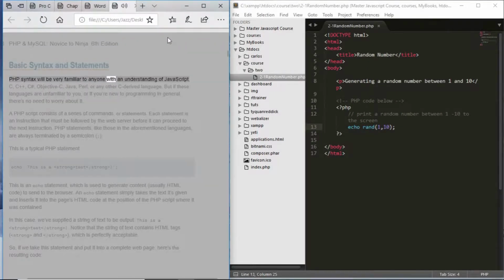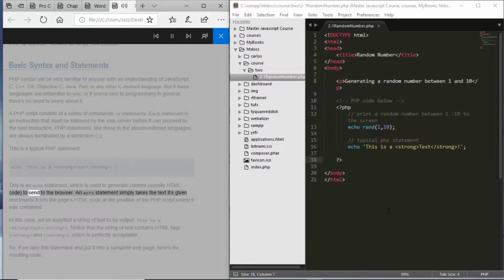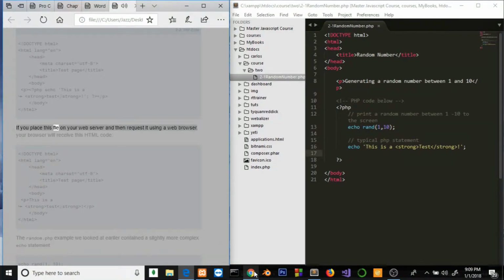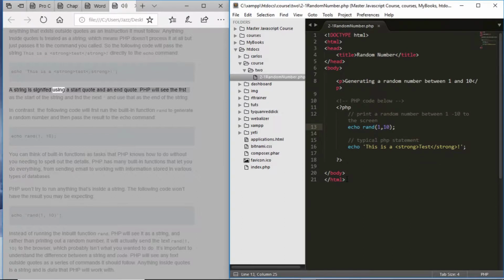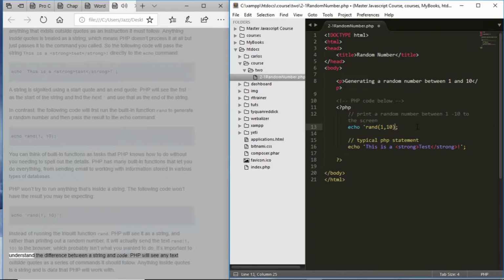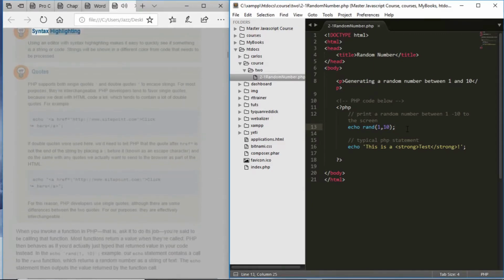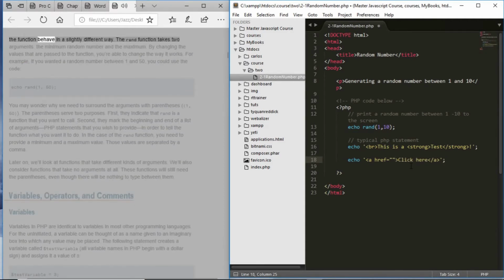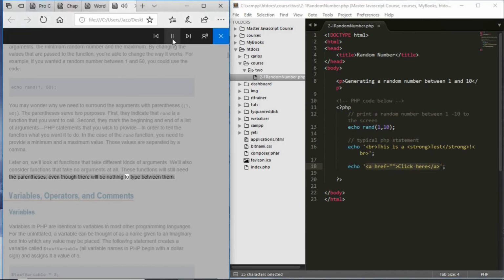PHP Novice to Ninja Walkthrough: Ch 2.1 (Basic Syntax)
PHP Novice to Ninja Walkthrough

Chapter 2.1 Basic Syntax

Discusses the basic syntax to get started with PHP.

Book: PHP & MySQL Novice to Ninja Get Up to Speed With PHP the Easy Way, 6th Edition